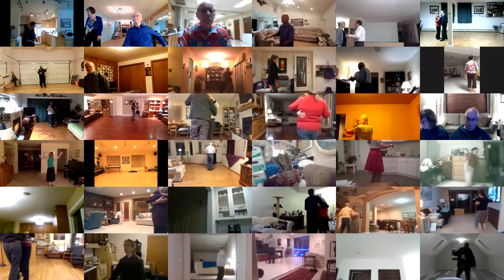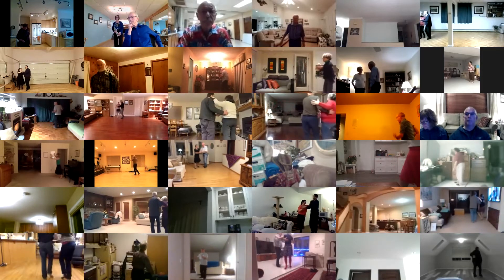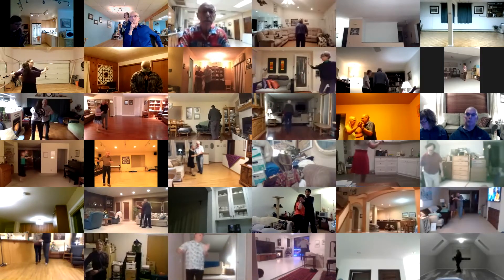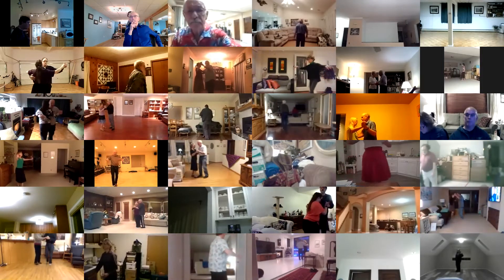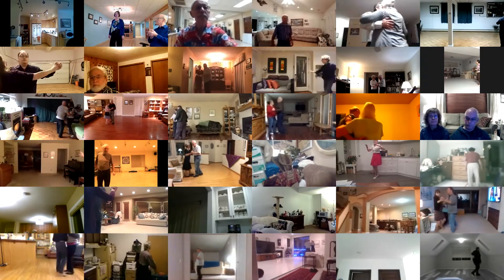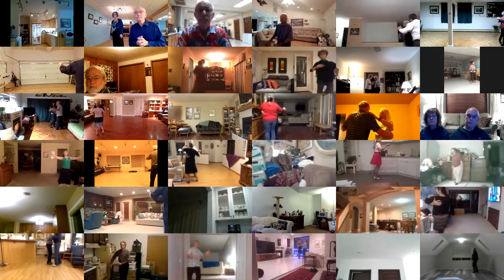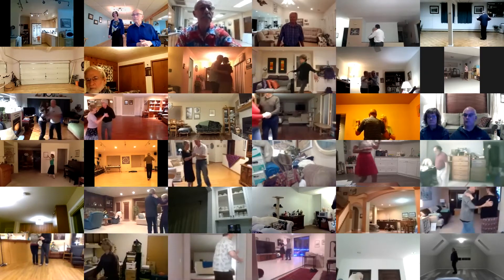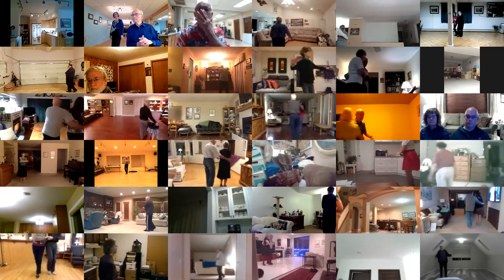I Still Believe III Waltz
Round Dance, Choreographed Ballroom Dancing, Phase III, Monday, February 8, 2021, cued by Mary Nelson.

Round Dancing is a great social/physical activity and is great for mental stimulation. Please stay safe. Hope you enjoy the dances.